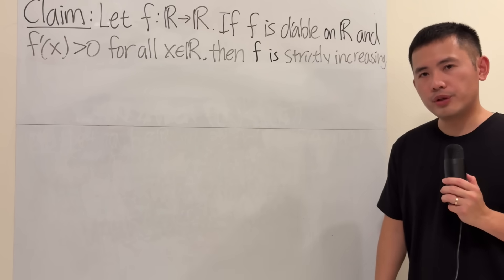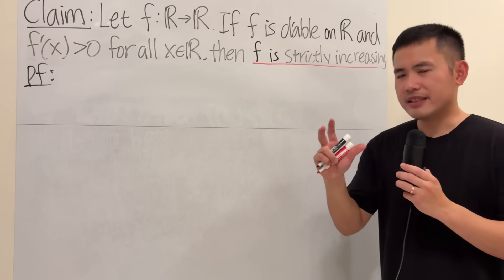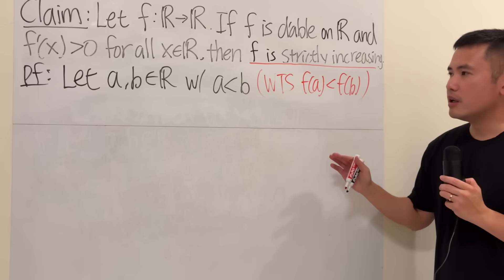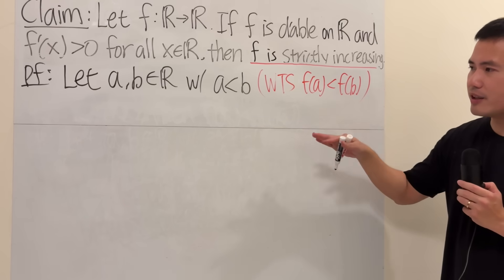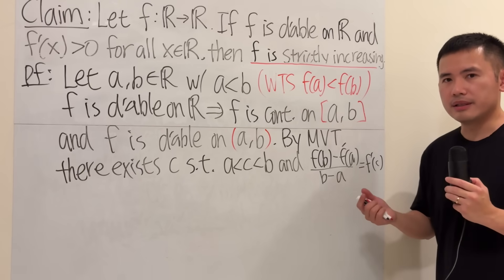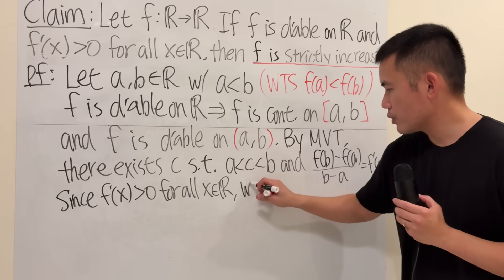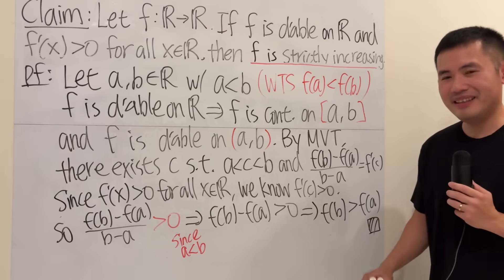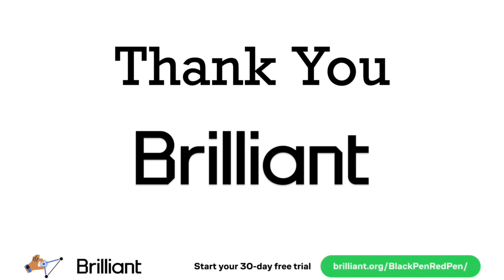Believe in calculus, NOT pictures!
This calculus tutorial shows you how to prove that if the first derivative of f is positive, then the function f is strictly increasing, i.e. if f'(x) is positive on R, then f is strictly increasing. To write a math proof, we will need to know the definition of a function being strictly increasing. And then we will use the Mean Value Theorem to prove the claim.